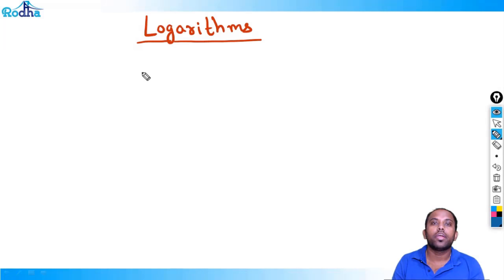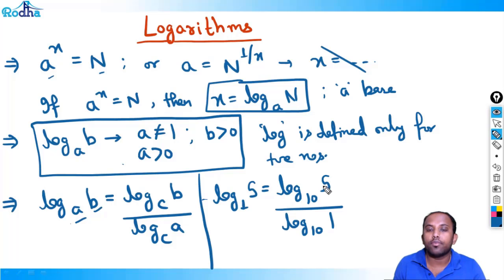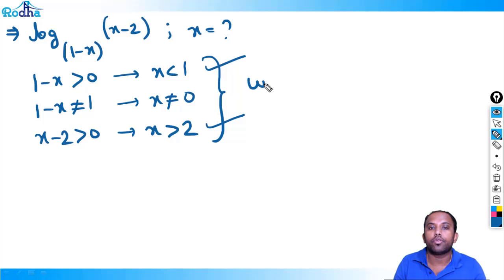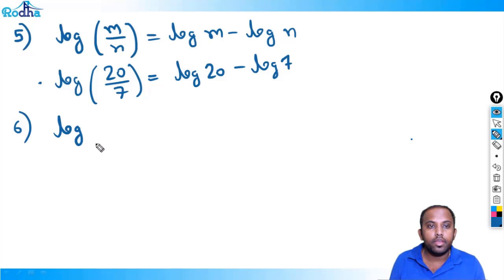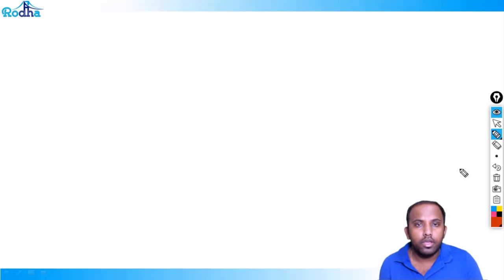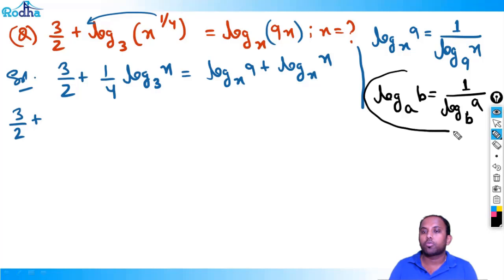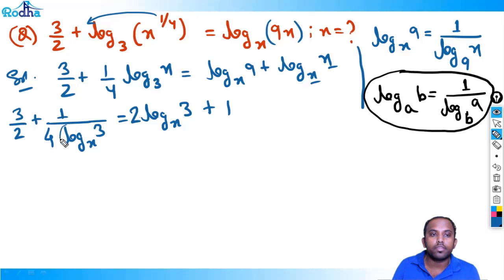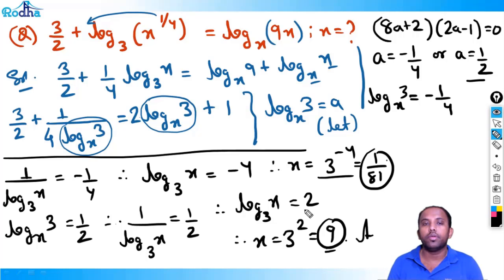CAT Preparation 2024 | Logarithms part 1 | Algebra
Advance Algebra by Ravi Prakash | Quantitative Aptitude for CAT 2024